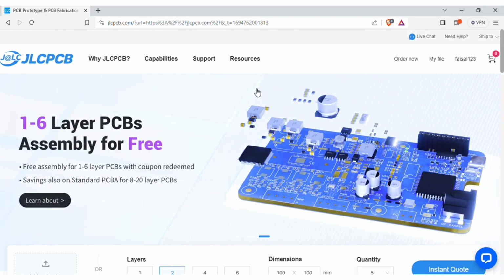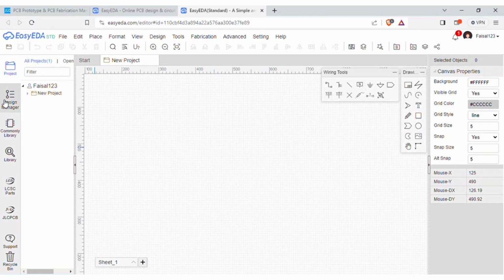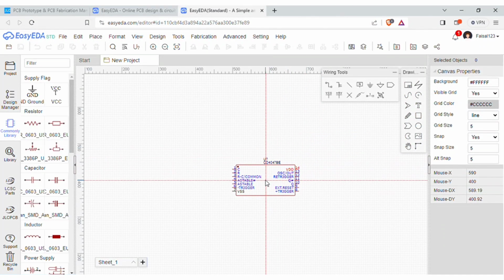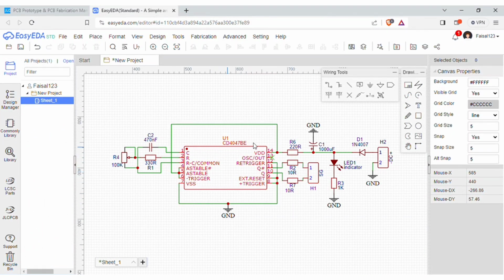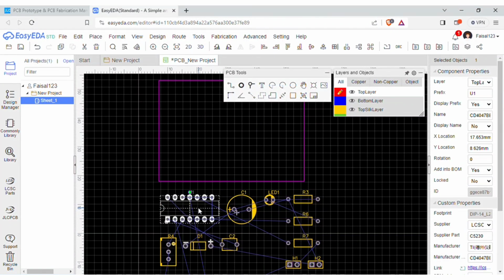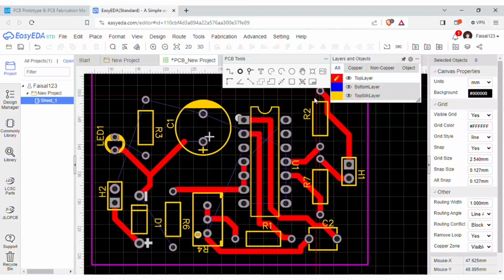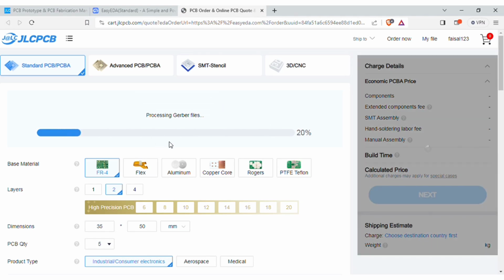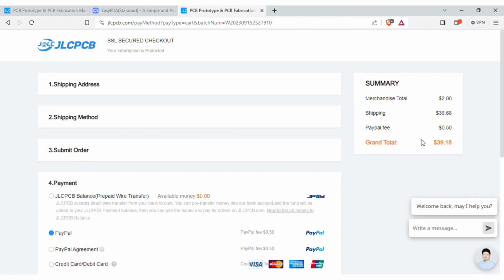Design your own PCB with EasyEDA & JLCPCB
JLCPCB 1-20 layer PCB from $2, Sign up to Get $54 Coupons Rock-bottom Price for PCB Assembly and 3D Printing too

how to design a PCB easily in EasyEDA JLCPCB
how to make a PCB at home
EasyEDA PCB designing Tutorial

Creative Techos